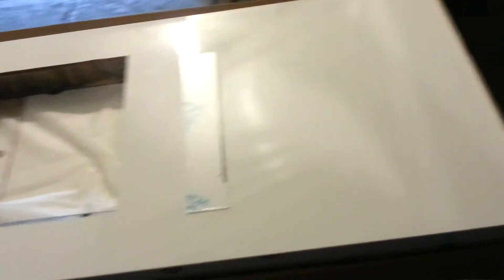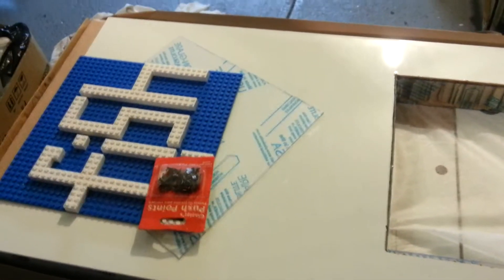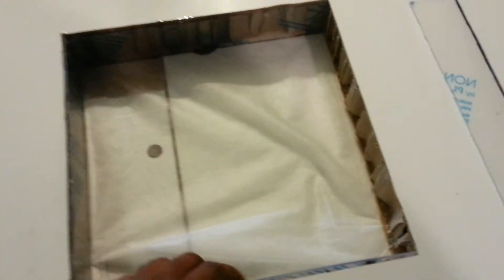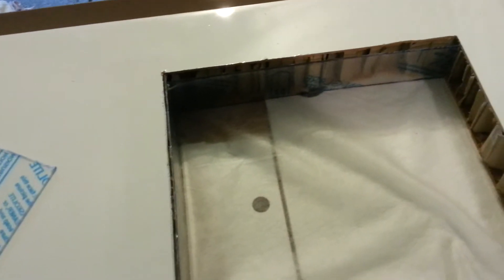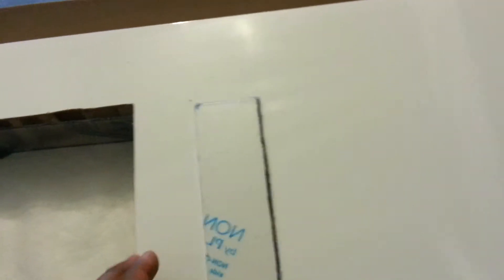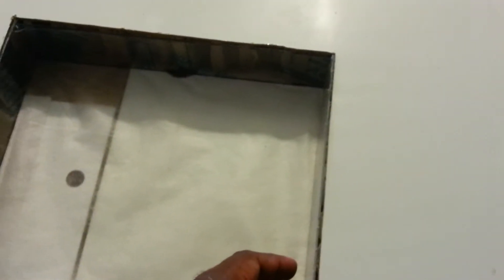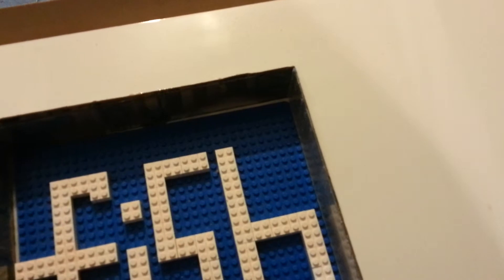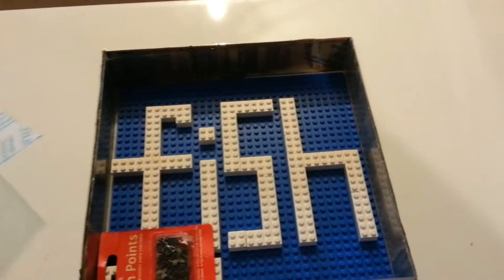Custom coffee table gift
My bestman no idea to give him as a gift he is making a office in his bsmt so figure ill give him a house warming gift, we started using fish logo when COD WAW came out